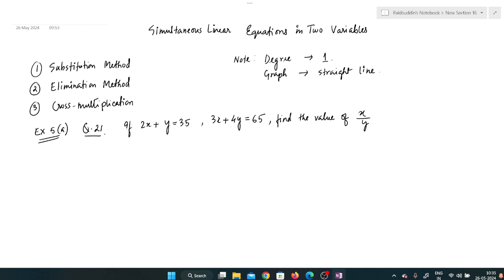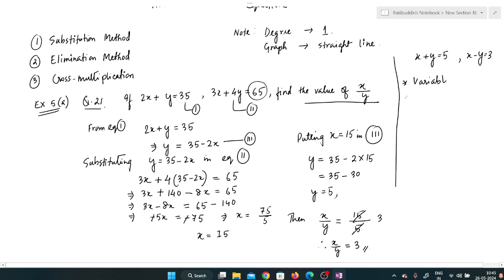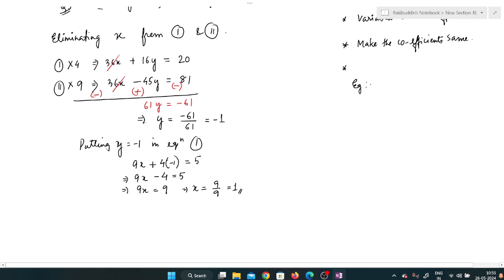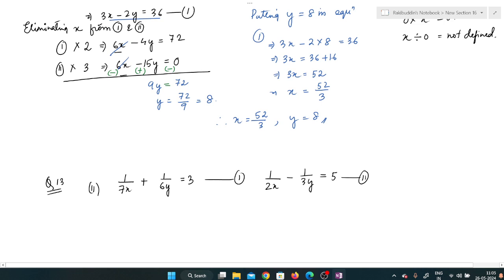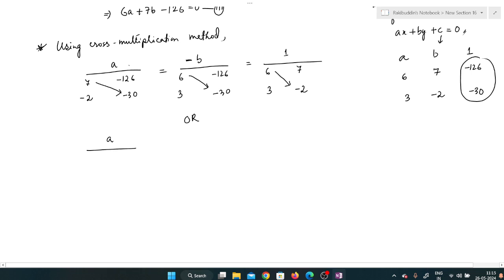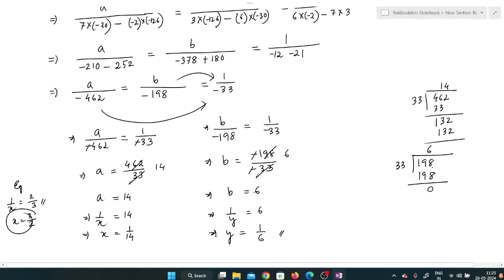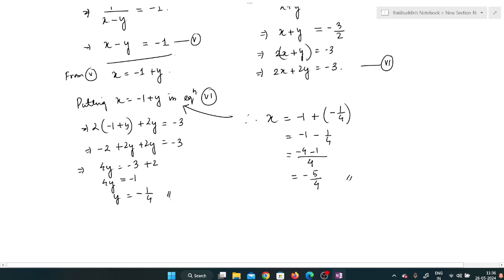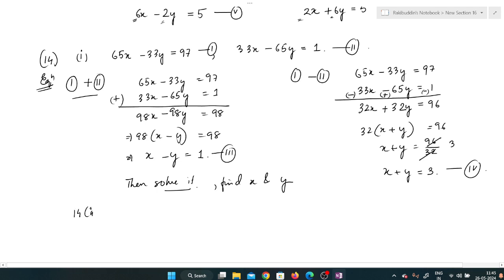SC 9 Lecture 1